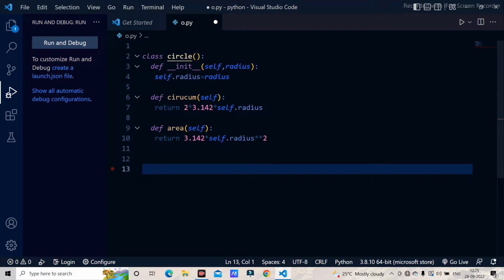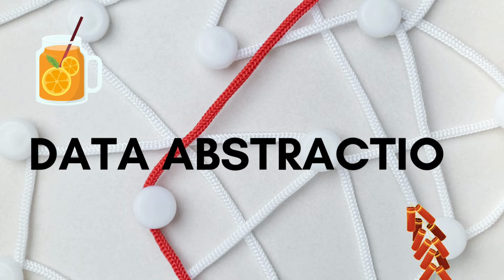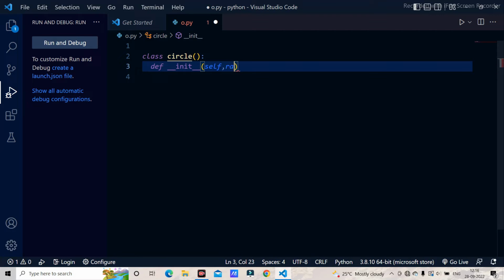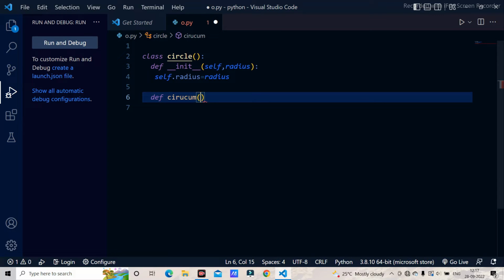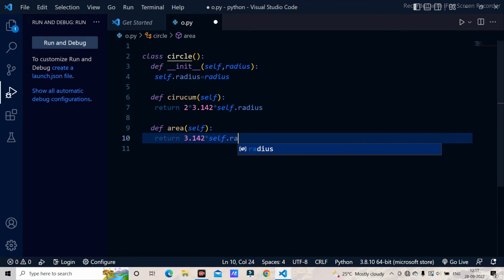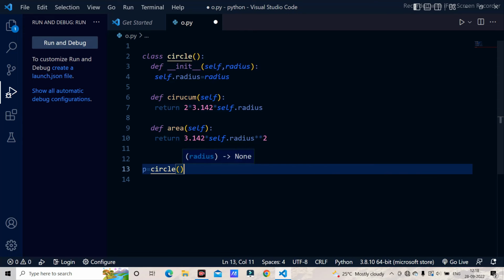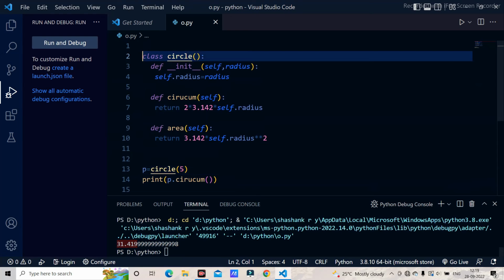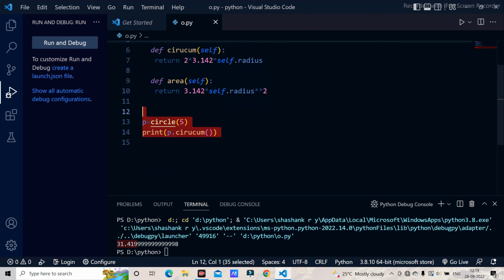Encapsulation and Data abstraction in python | Complete course on python from beginner to advanced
Contents of the video:
00:00 Encapsulation in OOP's
00:12 Encapsulation in python
01:02 Data abstraction in OOP's
01:17 Data abstraction using python
04:45 Subscribe

@fireship and @freeCodeCamp.org hey i want to collab with you and wanted to create new courses with you so that
it also help me along with you.